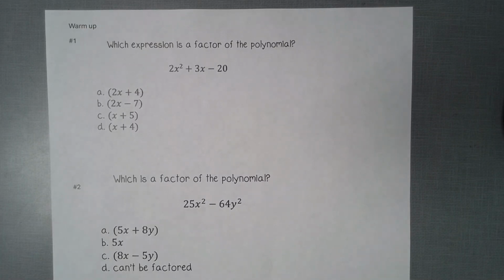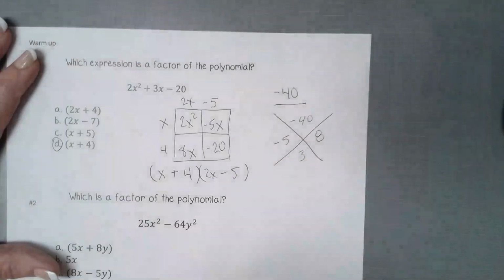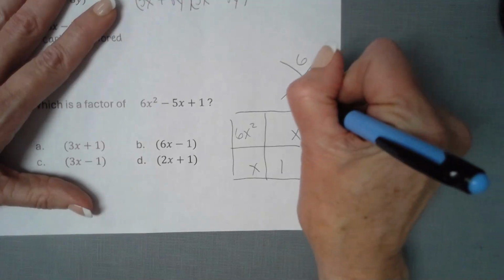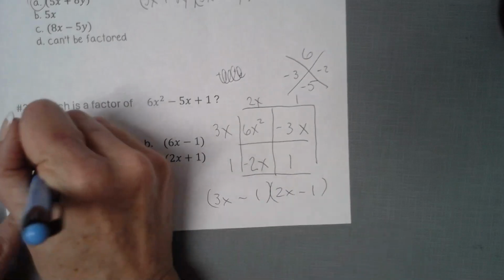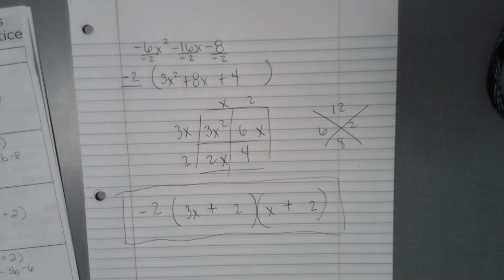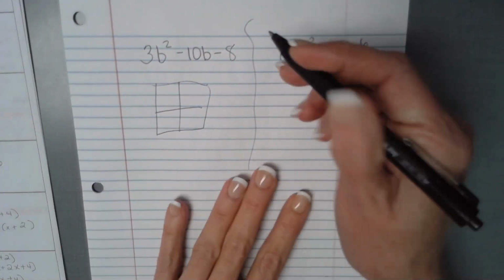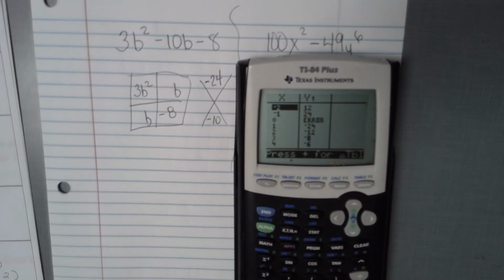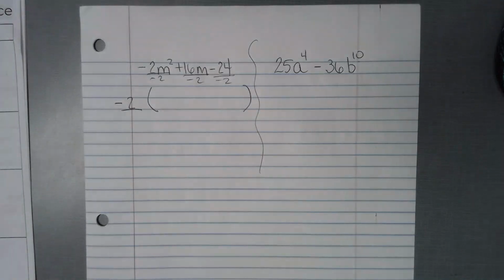Class Mar 14